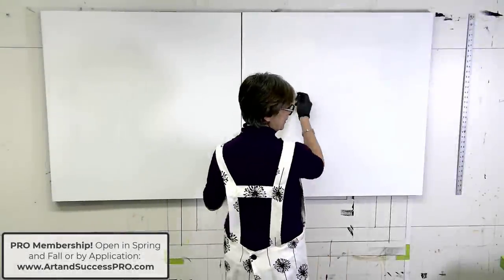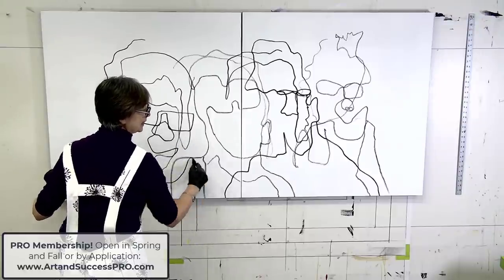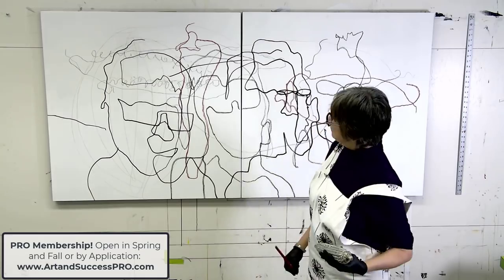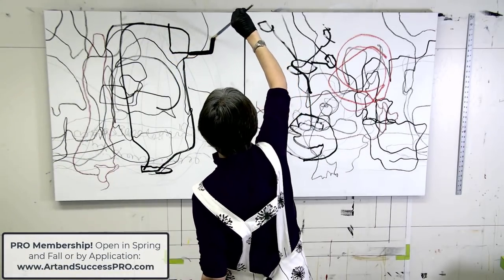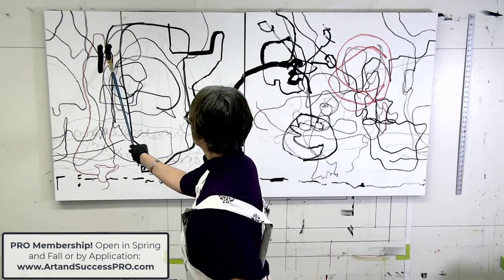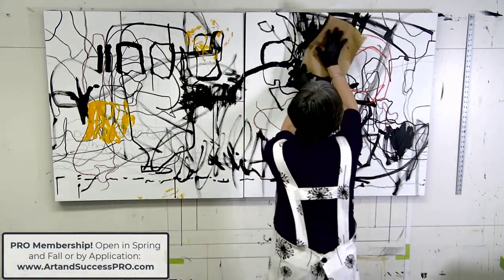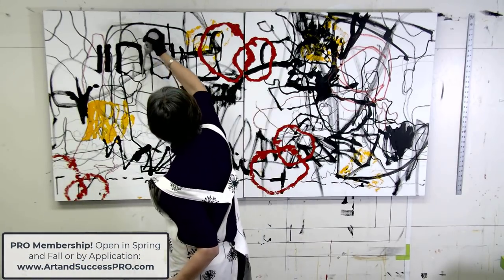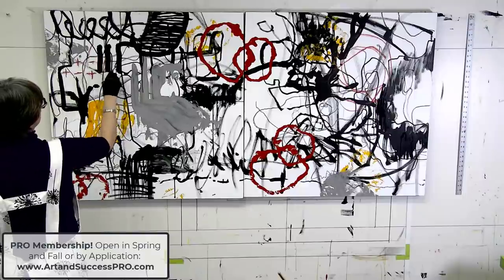Pamela Caughey - HAPPY NEW YEAR & Thank YOU! BLIND CONTOUR FUN❤️🎉 Apply NOW for PRO Membership!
PAM's top tier TRAINING & Freebies:

Pam's FREE Master Class! "How to Create 16 Powerful, Personal Paintings you LOVE in 90 days or less"! Join the FREE Master Class HERE (stick around till the end to receive great BONUSES!):

Join my NEW Membership group - ArtandSuccess PRO - for artists who want to reinforce everything they know about color and design - monthly MASTER CLASSES/PROJECTS within a dedicated artist Community! ❤️❤️ Open enrollment is in the Fall and Spring (no application required). Between enrollment periods, you may apply here to join sooner

IN THIS VIDEO: My THREE Stages to create Powerful Design, Personal Color without Fear, Procrastination or getting stuck!